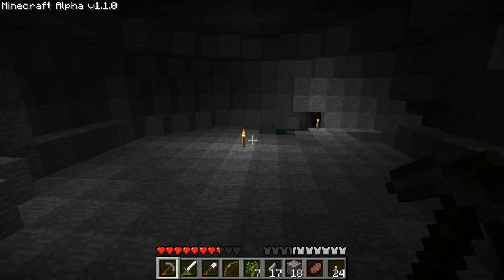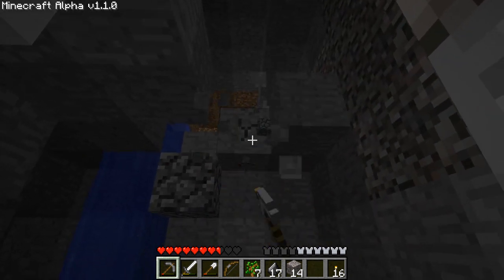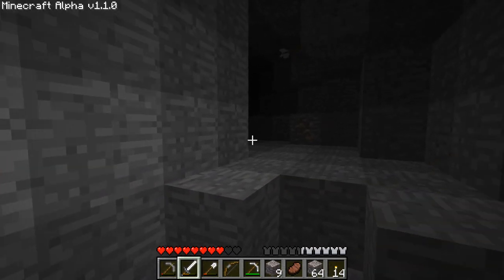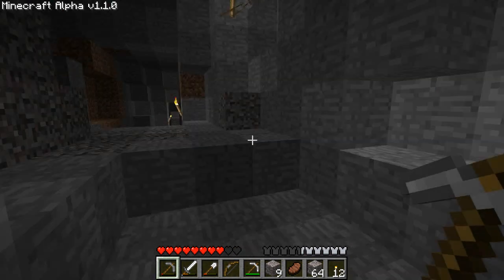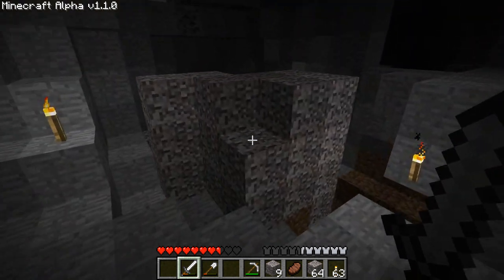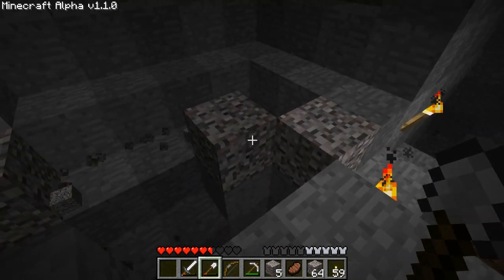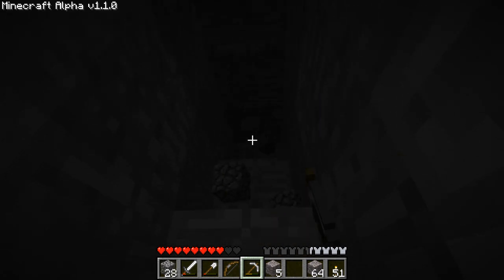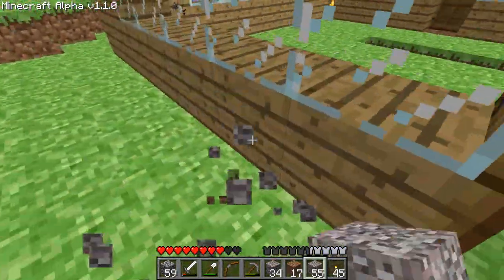Reliving Minecraft - Episode 6 - Death is Knocking, Don't Let Him In!